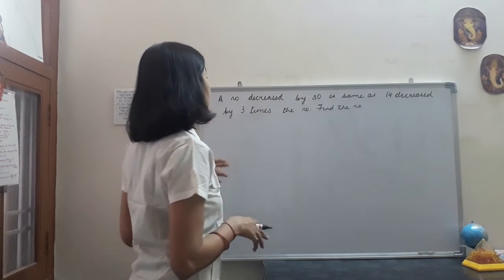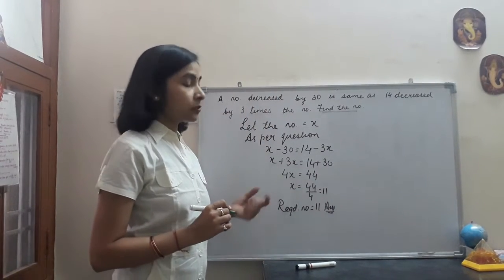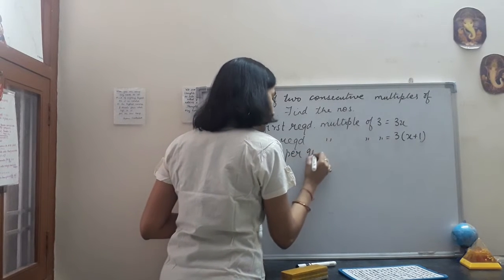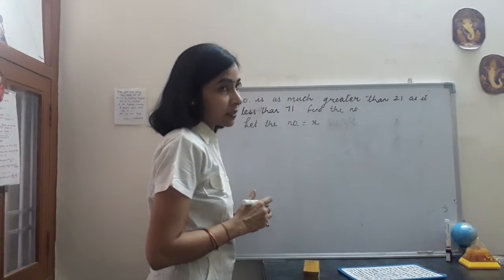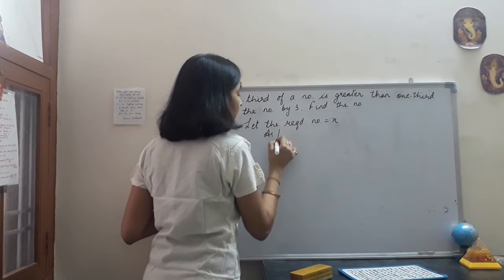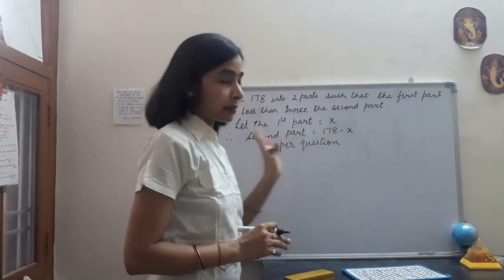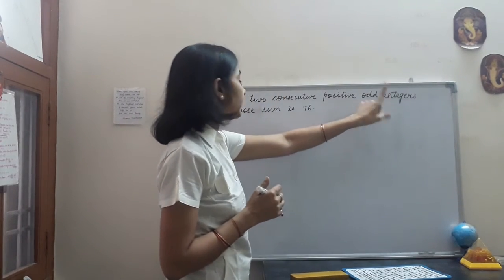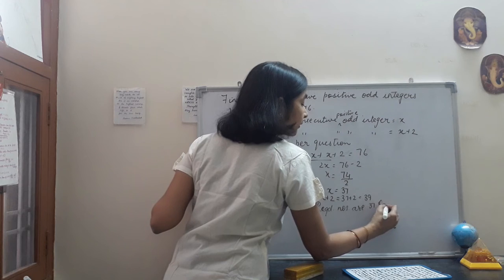Linear equation in one variable- word problems/NSTSE/Olympiads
Hi, Today i am going to discuss with you some word problems related to linear equation in one variable. the assignment questions will be uploaded in a few days.
If you have any query, please mention it in the comment box.
Hi, today I am going to discuss with you some complicated equations which may help you in Olympiads and NSTSE. if you are looking forward to cracking the olympiad, stay tuned.
Goodbye!